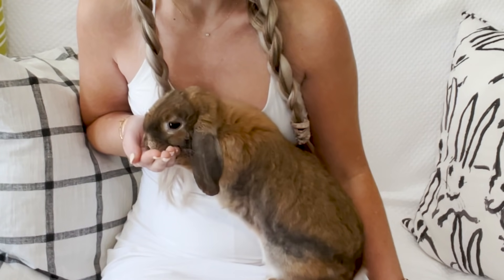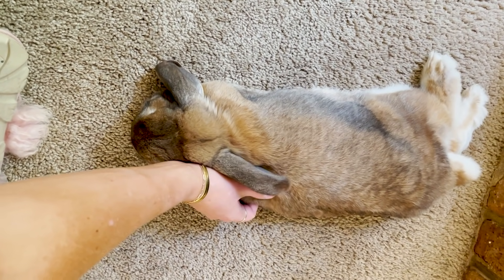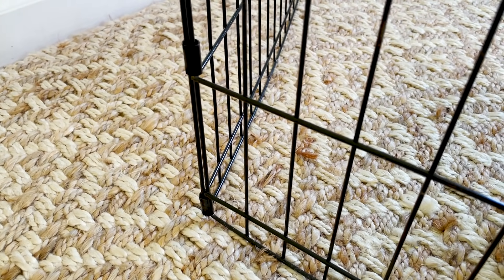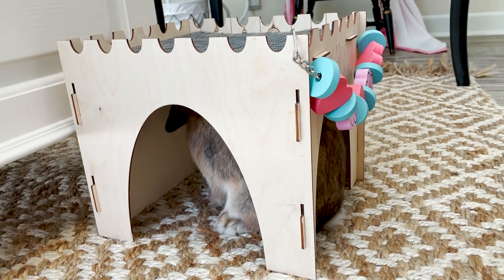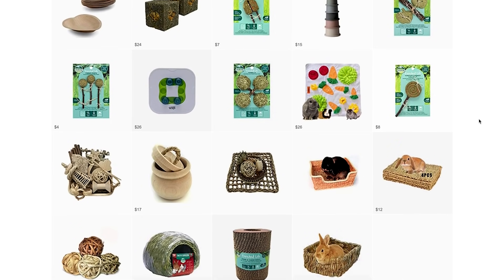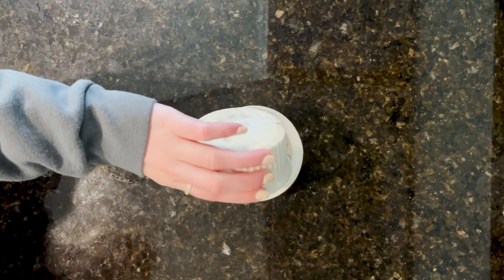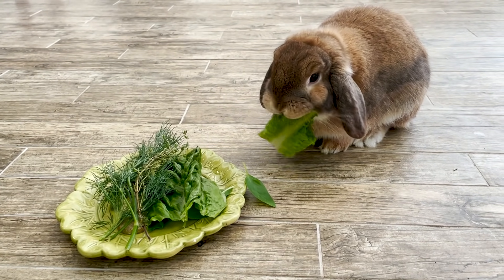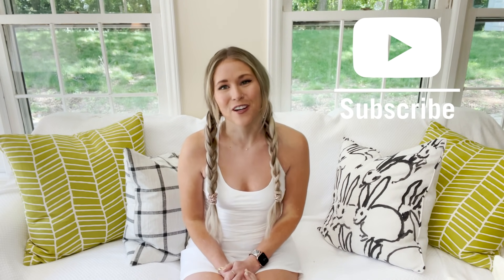What You NEED When You Bring Home a Rabbit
Hello Buns! Welcome to Cinnabun Sundays, a weekly video series where we talk about all things bunny. This is Episode 3 of our "How To Get a Bunny Series" and today we are sharing how to set up for your new bunny! We teach you how to set up their space, and what to feed them as soon as your bring them home.

On this channel, we do not support putting bunnies in cages. This setup is meant for bunnies that will eventually be free-roamed. But while they are being potty trained and while they are acclimating to their new space, this pen will act as their home base.

Some of my Rabbit Essentials:
Litter Box
Litter box Cover
Litter Box Bedding
Hay Bag
Digestive Biscuit
Favorite Treat
Snuffle Mat
Vacuum (this gets everything!)
Tent (similar)
Water Bowl (similar)

𝒮𝒾𝓃𝒸𝑒𝓇𝑒𝓁𝓎, 𝒞𝒾𝓃𝓃𝒶𝒷𝓊𝓃

♡♡♡ 𝑯𝒆𝒍𝒑𝒇𝒖𝒍 𝑳𝒊𝒏𝒌𝒔 ♡♡♡
𝑨𝒎𝒂𝒛𝒐𝒏 𝑺𝒉𝒐𝒑